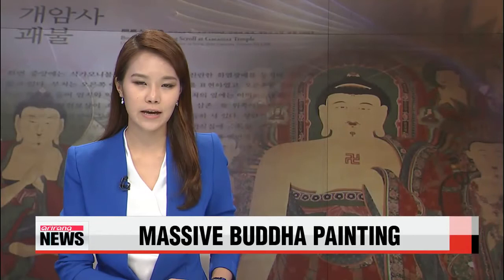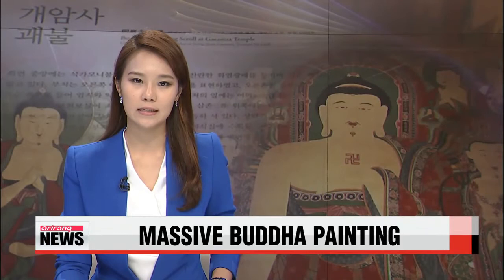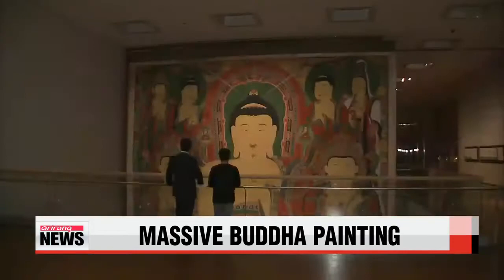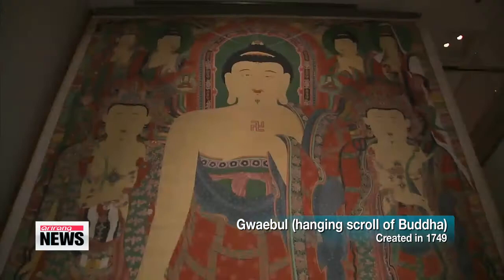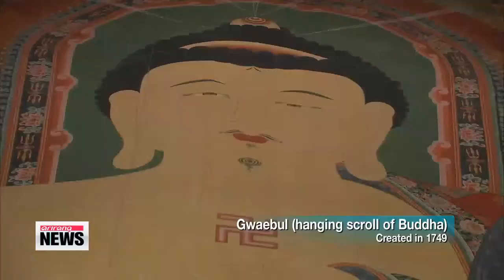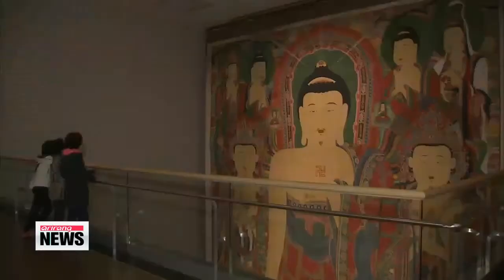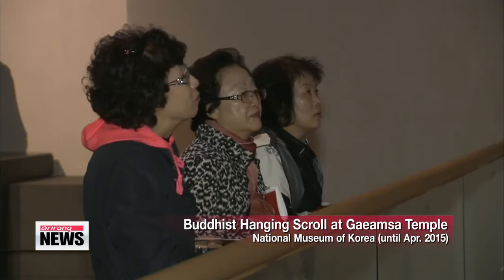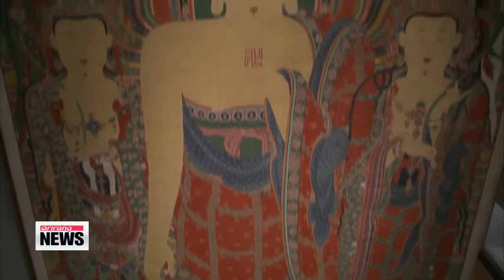Massive Buddha painting on display at National Museum of Korea 국립중앙박물관 괘불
A massive Buddha painting has recently been unveiled to the public here in Korea... at the National Museum.
That is the 9th edition to the large Buddha scroll painting series.
Our Yim Yoonhee takes us to the rare exhibition.
Standing at more than 13-hundred meters tall, roughly the height of a 5-story building,... centuries ago this painting once served as the focus of worship for outdoor Buddhist rituals.
The Gwaebul is a hanging scroll of the Buddha, and this large and ancient version is
originally from the Gaeamsa Temple located at Mt. Neungga in the province of Jeollanam-do.
It′s a rare sight for a Gwaebul of this size to be shown to the public.
"If you look at the history of the Gaeamsa Temple until its chief Buddhist monk in 1941, you′ll see no other previous records of such large hanging scrolls."
Records show that until the 19th century, this Gwaebul was actively being used by monks in religious rituals.
And now the towering painting is designated as National Treasure No. 1269 and treated as a priceless historical artifact that will be preserved for generations to come.
Yim Yoon-hee, Arirang News.